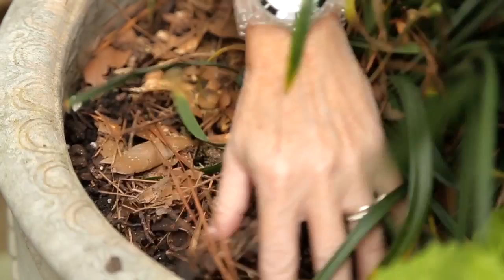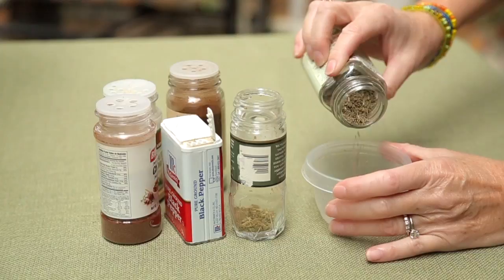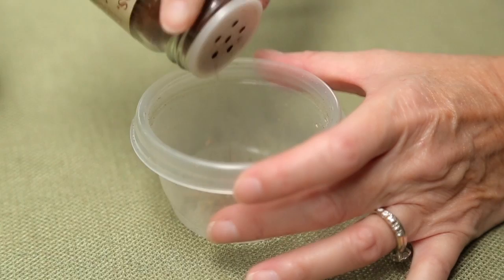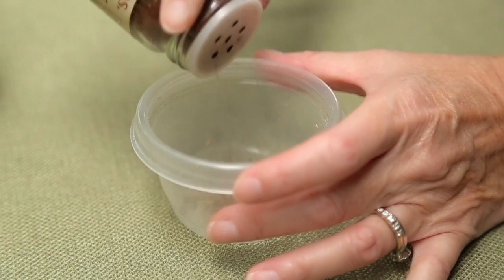How to Mix Homemade Insecticides Into Soil : Garden Bug Control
Rather than use toxic chemicals, you can use something safe and natural that you have in your very own home. Mix homemade insecticides into soil with help from an expert on green pest control in this free video clip.

Expert: Louise Hodges
Filmmaker: Alex Smith

Series Description: When trying to control the types of bugs that can infest your garden, you want to be careful to not harm your plants in the process. Learn about garden bug control with help from an expert on green pest control in this free video series.